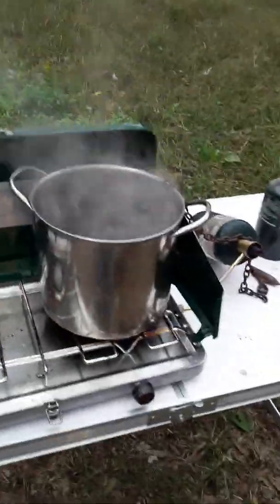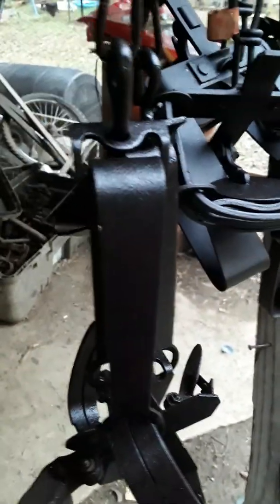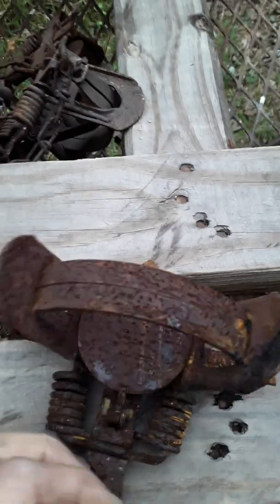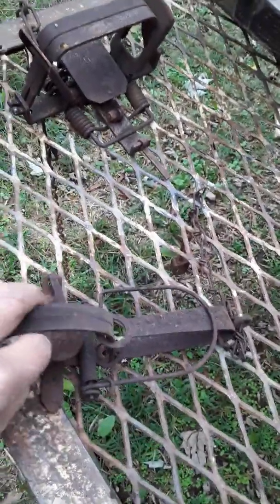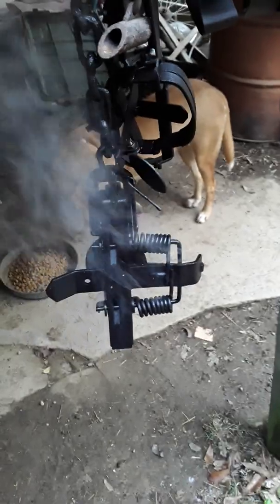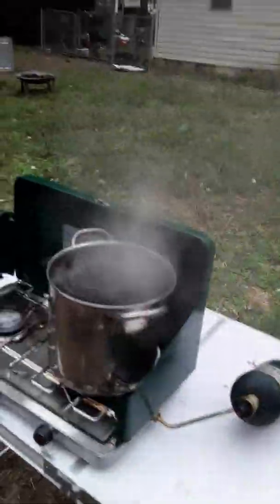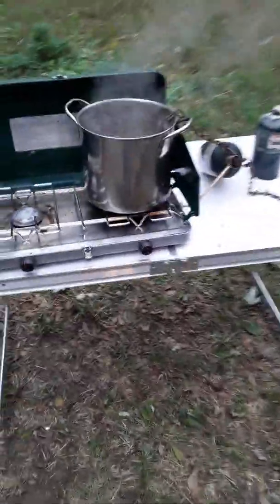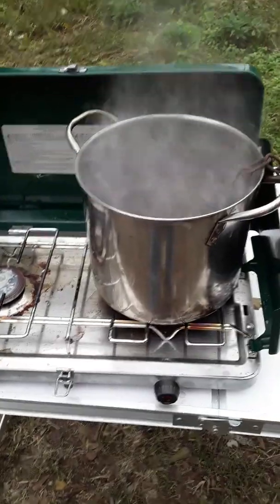Preparing for trapping season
Waxing traps for trapping season